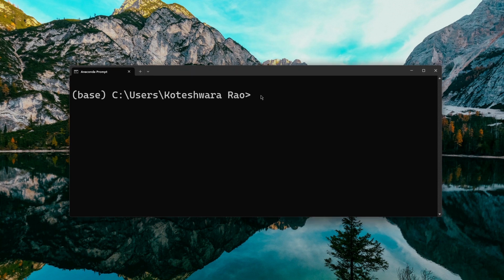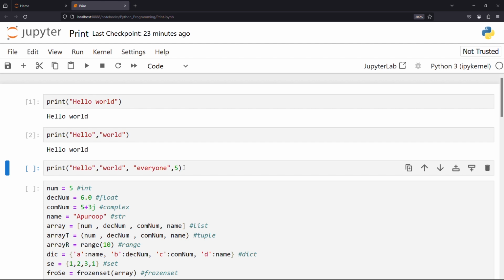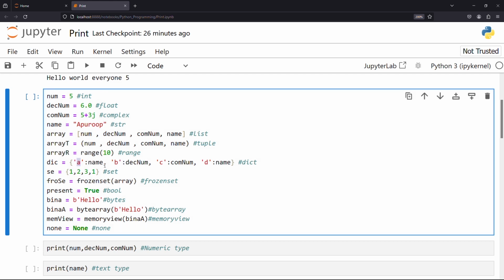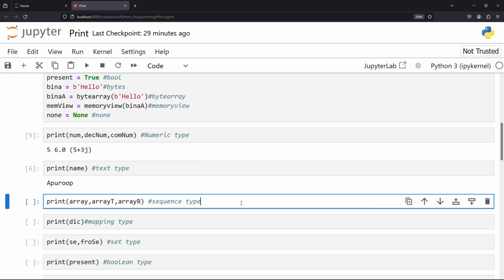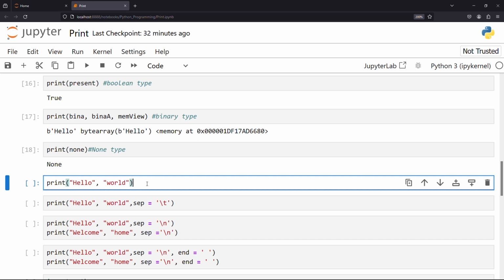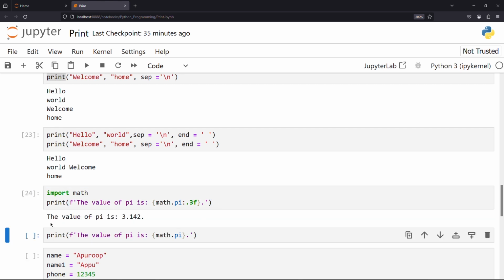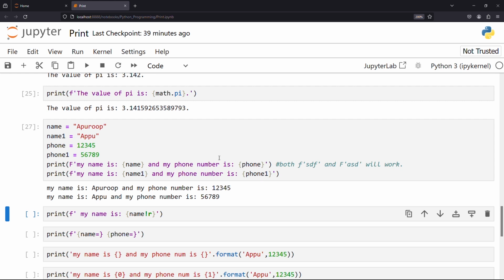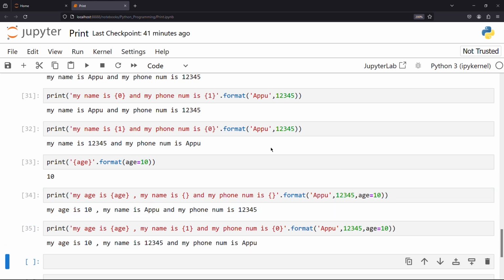Everything that you should know about print() function in python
Hello Everyone, in this video i have discussed about print statement in detail.